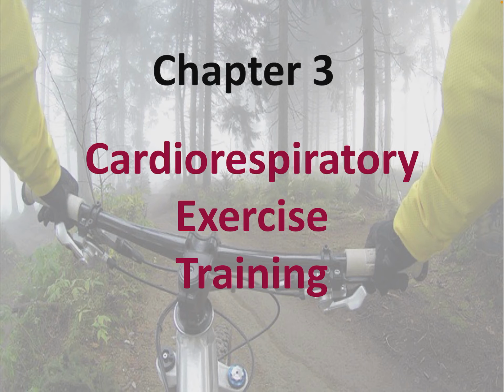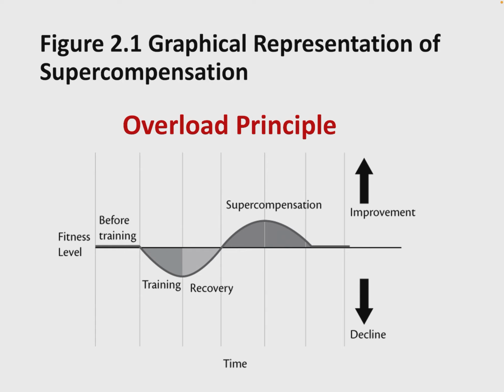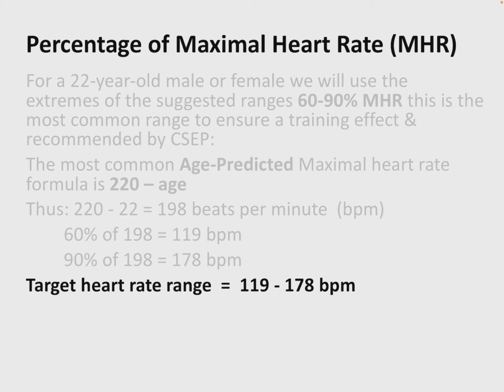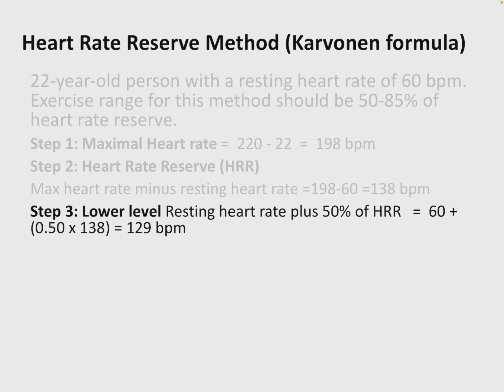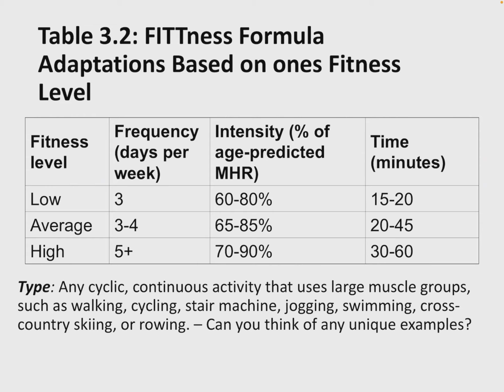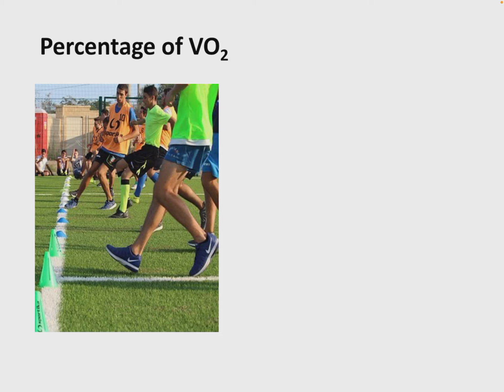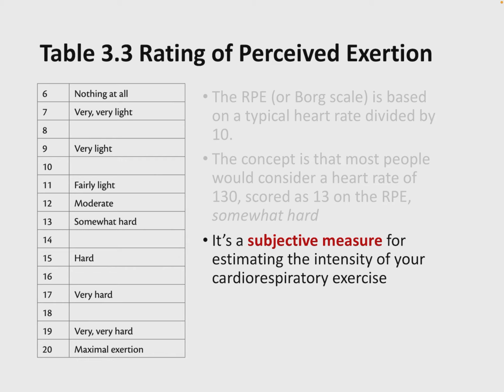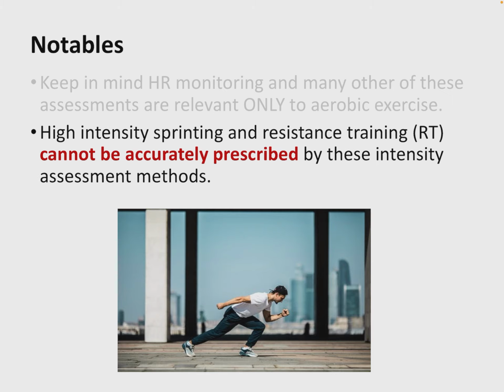BPK 143 Lecture 2 - Chapter 3 Part 1